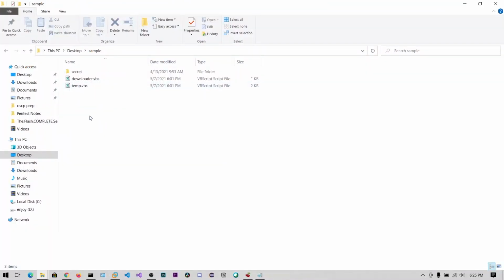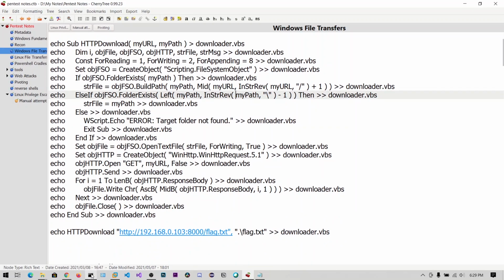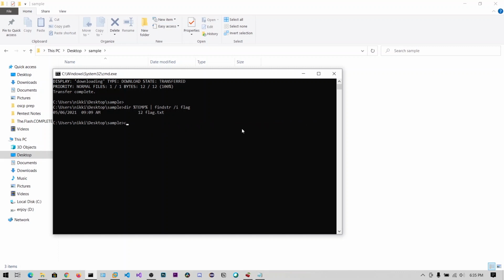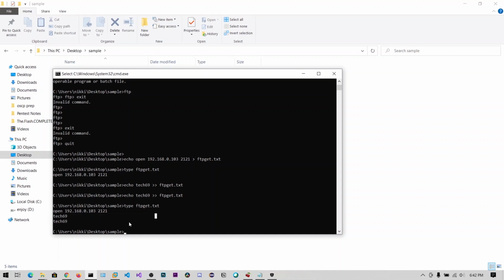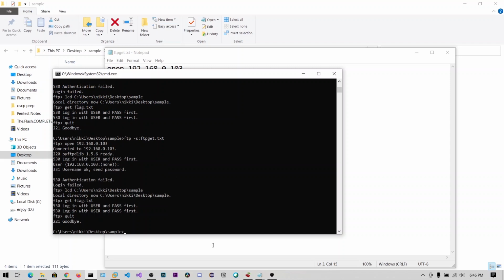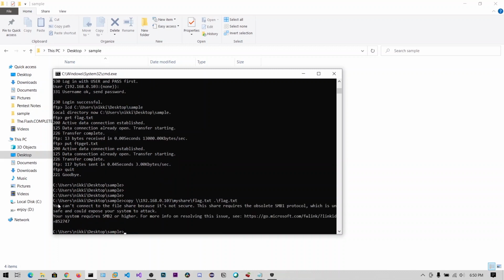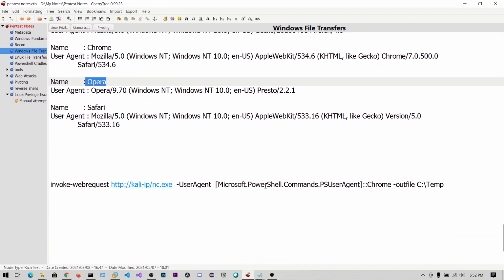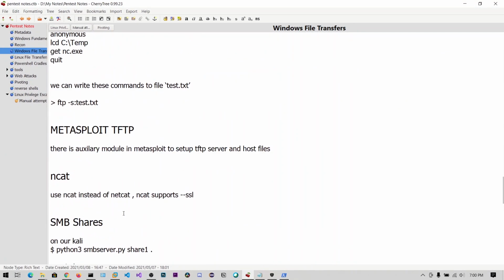Windows File Transfer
🔗 Social Media 🔗